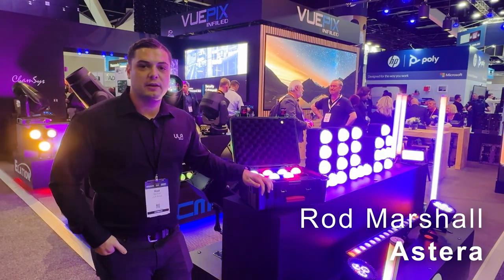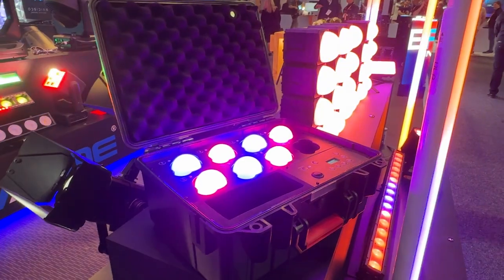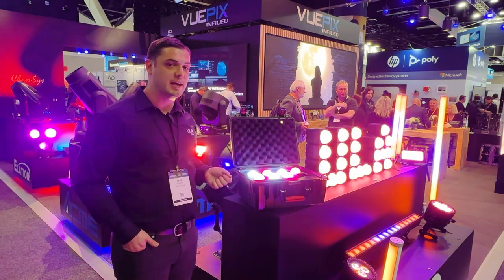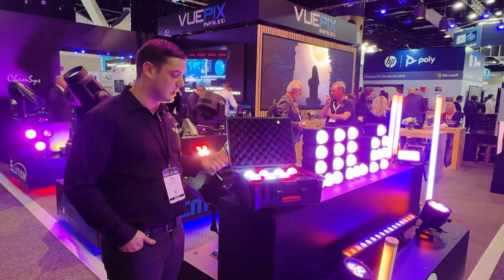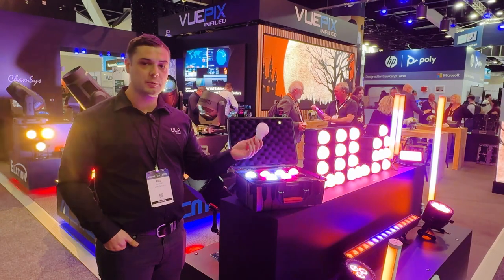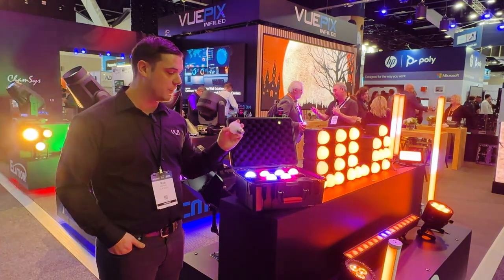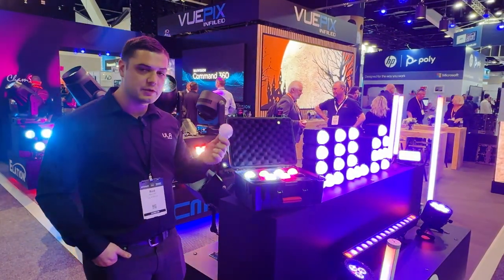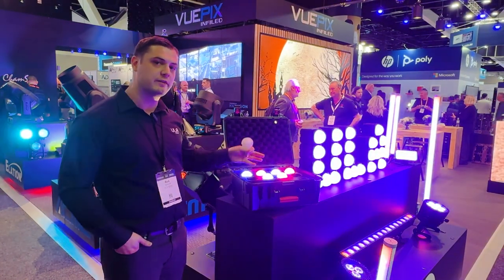Integrate 2024 - Astera LunaBulb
Rod Marshall from ULA Group talks Astera's new LunaBulb - looks like a traditional lightbulb but functions as a pro luminaire. LunaBulb offers filmmakers practicals with perfect skin tones and wireless DMX control. It’s easy to operate via smart device, remote, or console, making it ideal for any event, large or small.